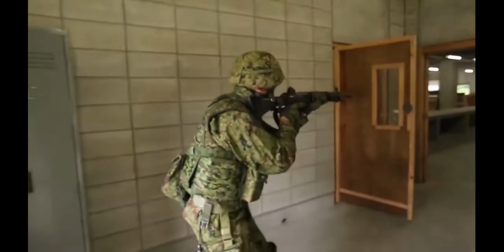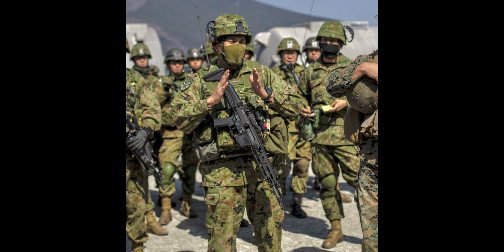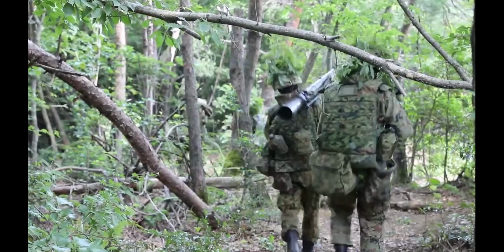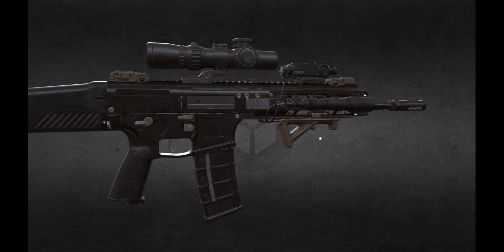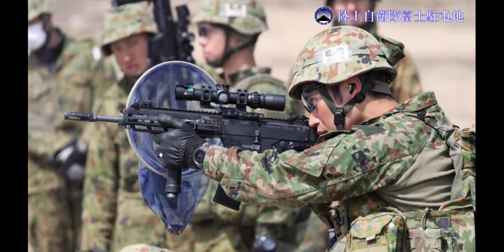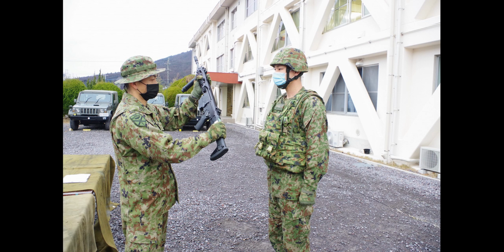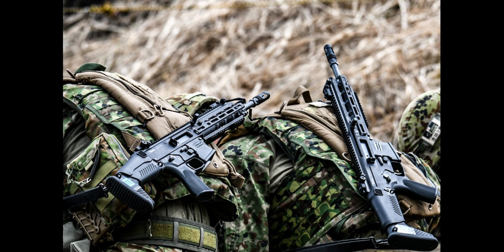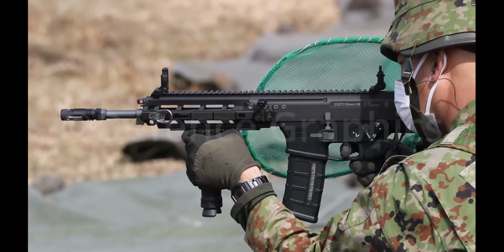JSDF - Type 20 assault rifle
new video about the JSDF type 20 assault rifle
Entered service in 2020 but took time to find more information and footage.